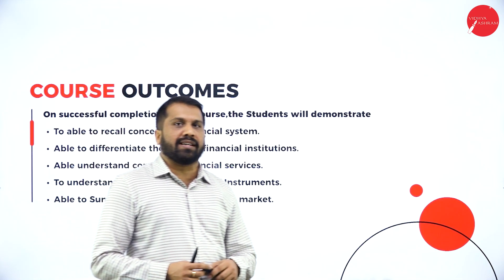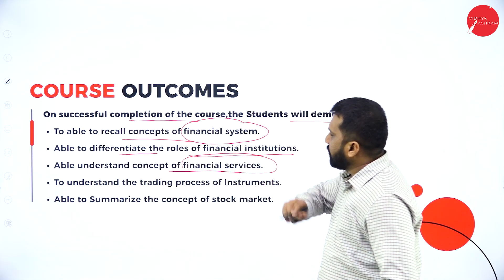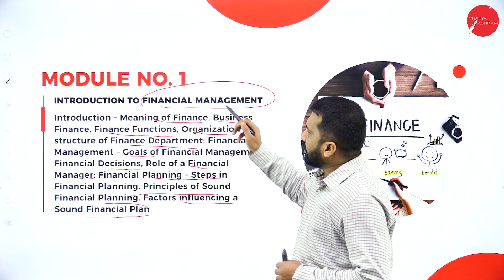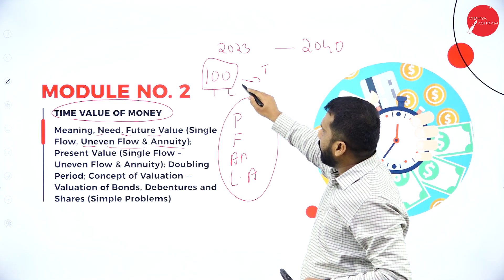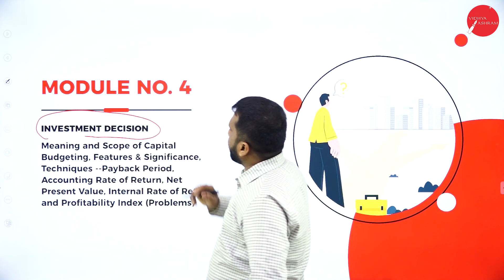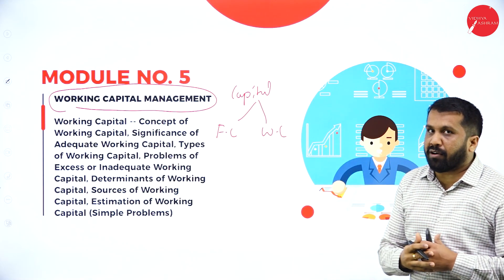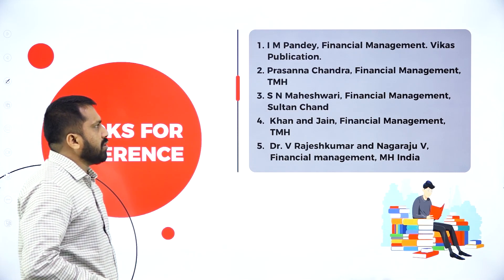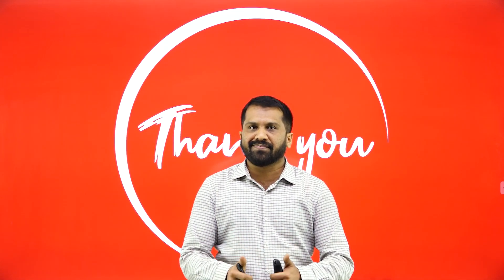DAY 0 | FINANCIAL MANAGEMENT | IV SEM | B.BA | INTRODUCTION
Course : B.BA
Semester : IV SEM
Subject :  FINANCIAL MANAGEMENT
Chapter Name : INTRODUCTION
Lecture : 1